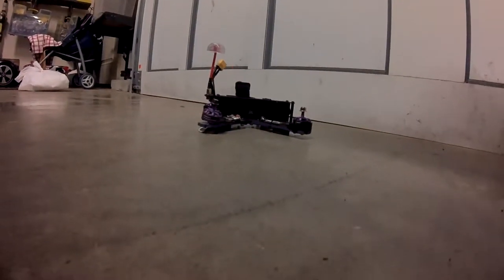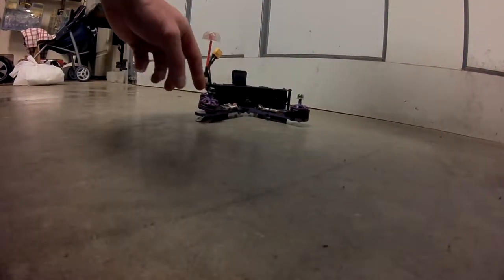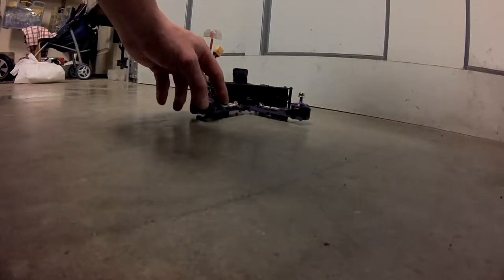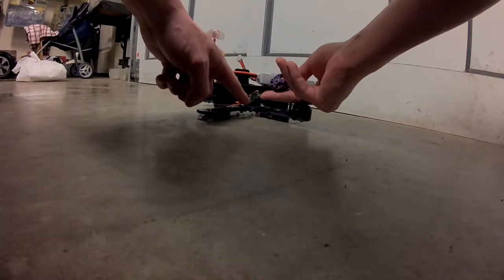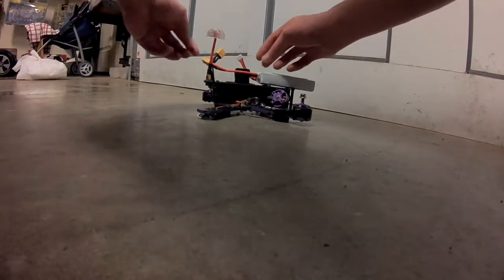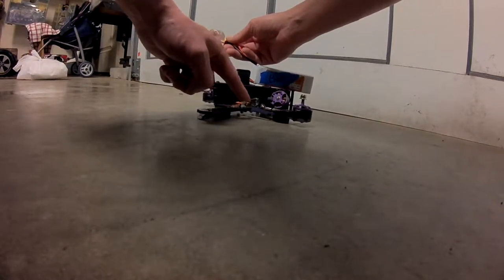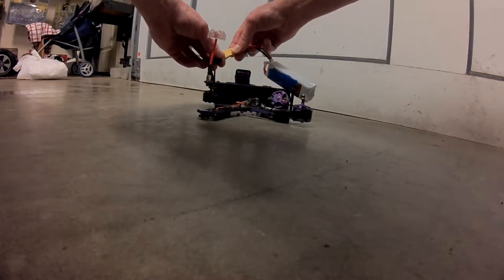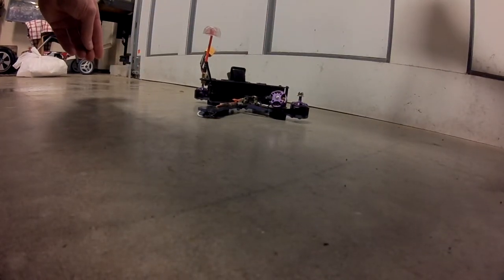Eachine WizardX220 20A blheli_s ESC Fire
When you plug in the lipo battery everything boots up on the Eachine WizardX220  but one of the 20A blheli_s ESC's catch on Fire and the circuit board is melting and smoking.